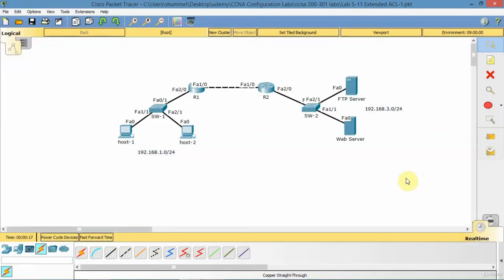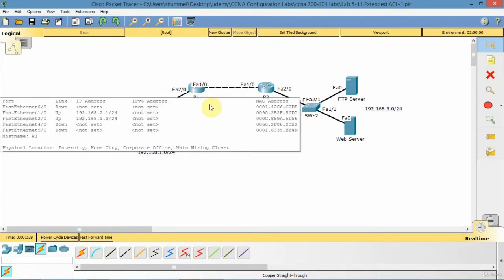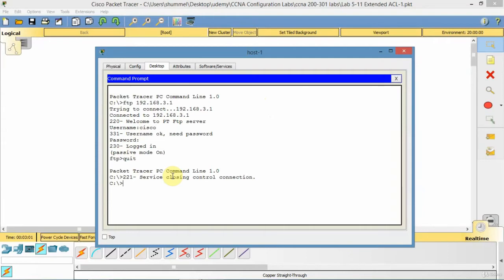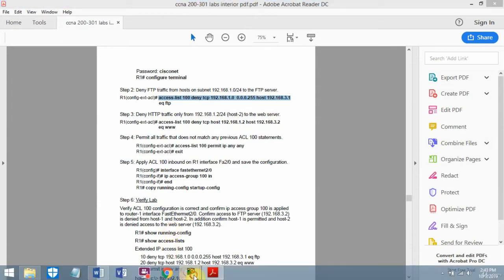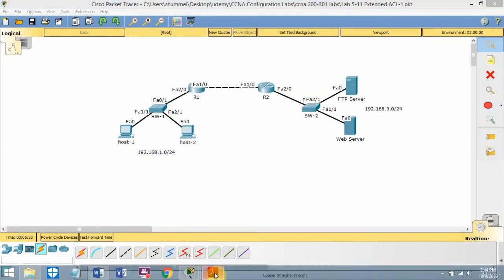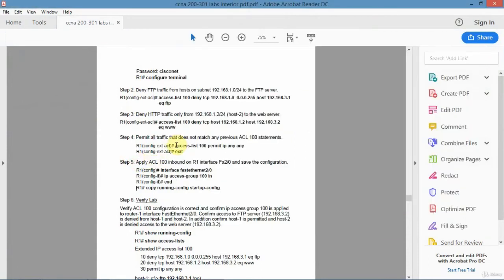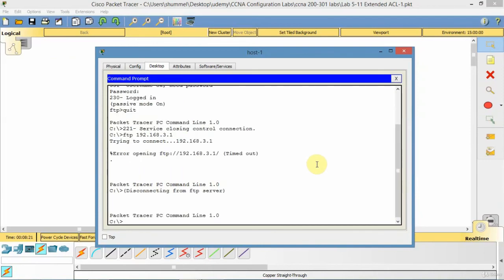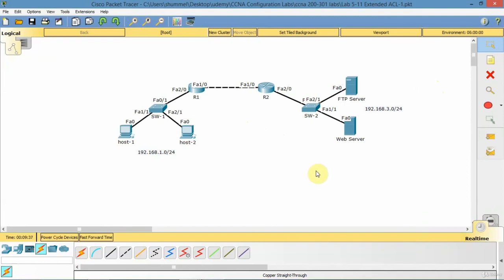057 Extended Numbered ACL Example 1 || CCNA 200-301 Complete Course English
Configure Cisco Extended ACL
Extended Numbered Access Control List ACL Using Packet Tracer
Best Example of Extended Numbered ACL